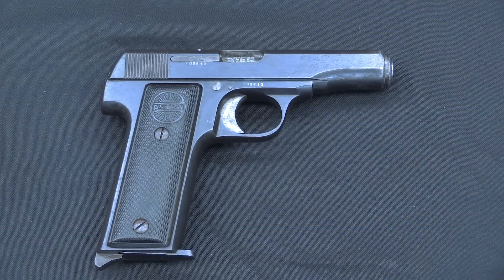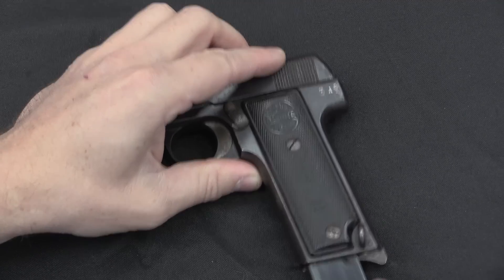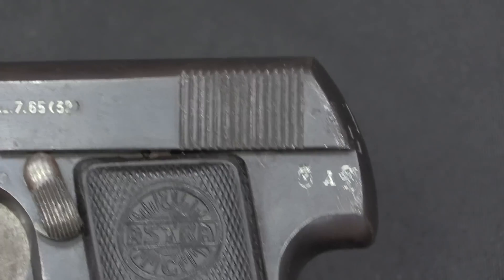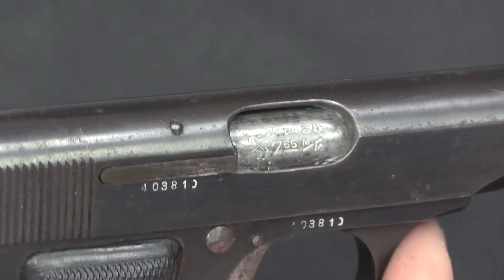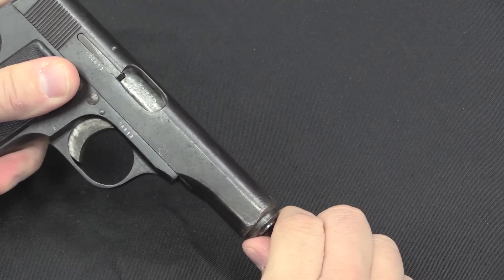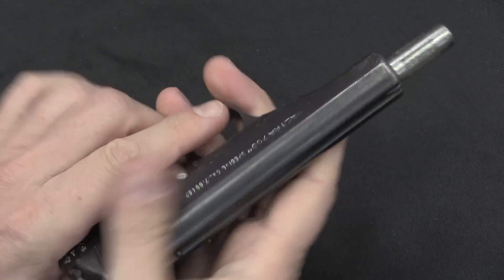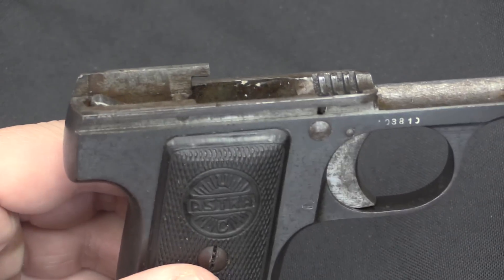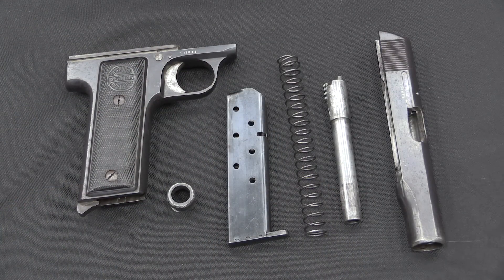Astra 700 Special: Failed Copy of the FN 1910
The Model 700 Special was an attempt by Astra to piggyback on the popularity of the FN Model 1910 automatic pistol. Astra took their Model 100 (a renamed Ruby pistol of WWI lineage) and changed the styling to resemble the FN gun, including adding a rotating mainspring cap around the barrel, as the 1910 used. The other internal parts, however, remained pure Ruby - including the barrel installation method, the shrouded hammer, the trigger mechanism, and the mid-frame safety.

These pistols were made for sale primarily in China, although they did not prove to be very popular items. A total of 4,000 were made in 1926 and 1927, and they remained in Astra’s catalog into the early 1930s. Seeing the failure to get initial success, Astra cut off production when they introduced the Model 900 - a visual copy of the Mauser C96 Broomhandle, which would prove to be far more popular and successful.